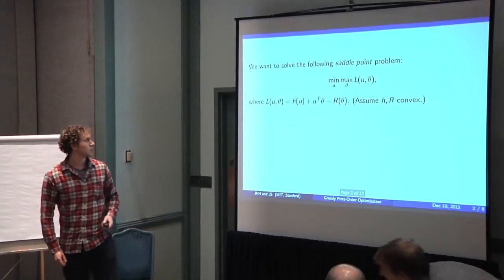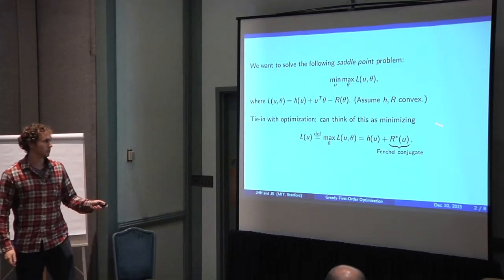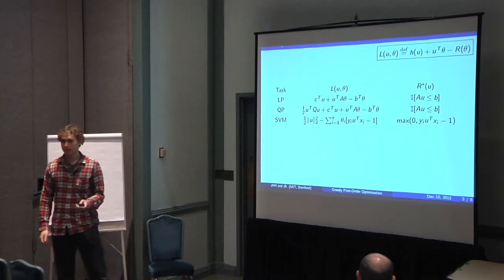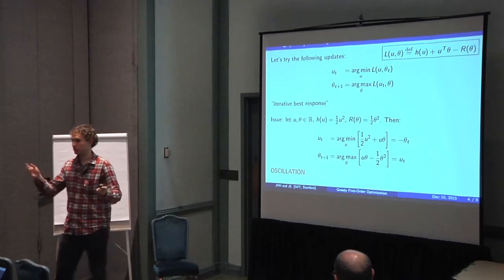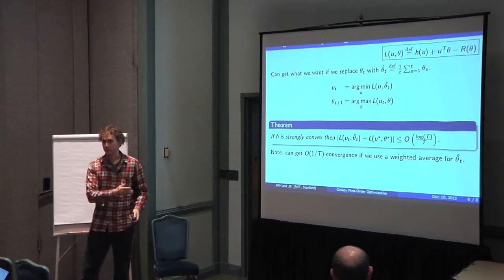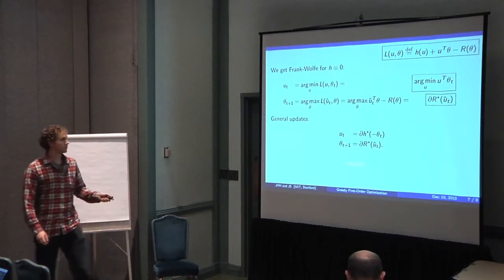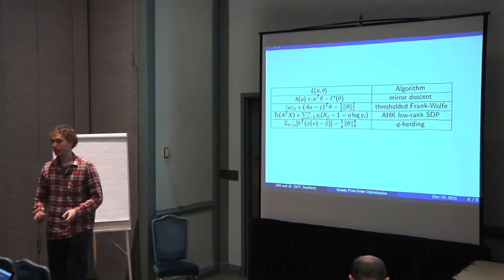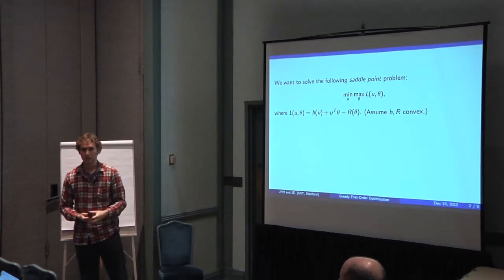Jacob Steinhardt - A Greedy Framework for First-Order Optimization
Talk at the NIPS 2013 Workshop on Greedy Algorithms, Frank-Wolfe and Friends